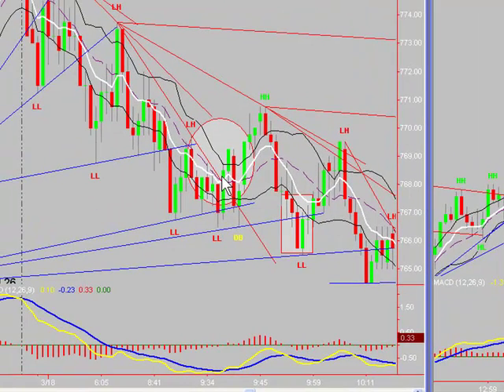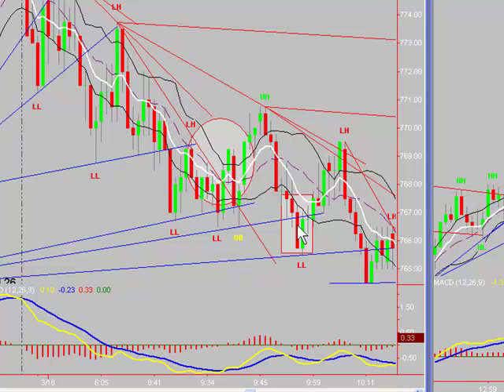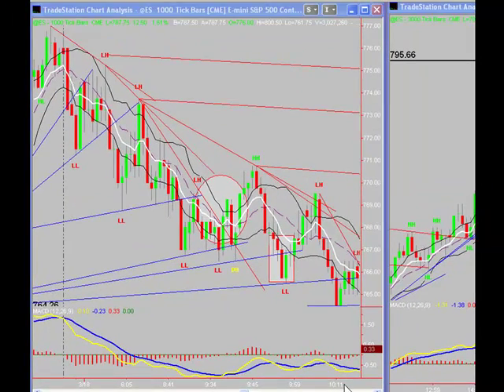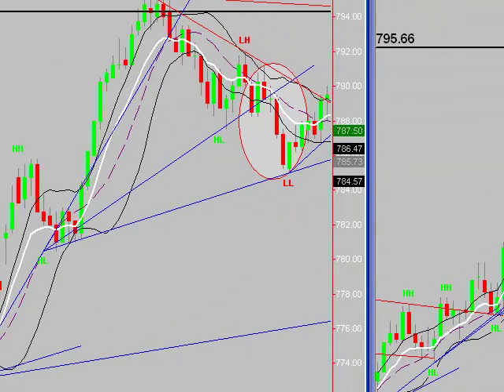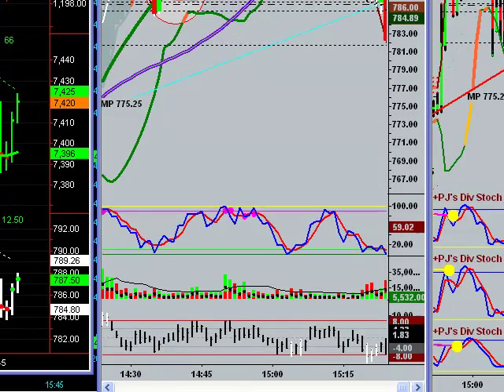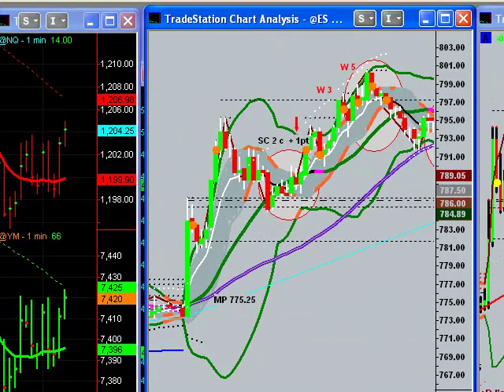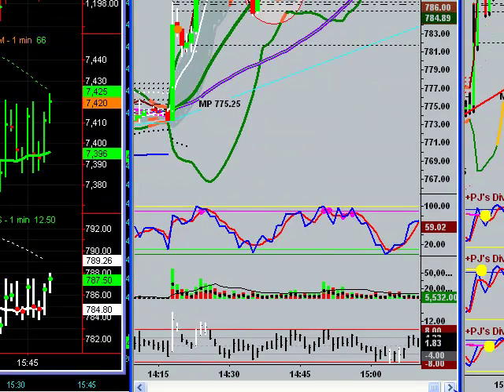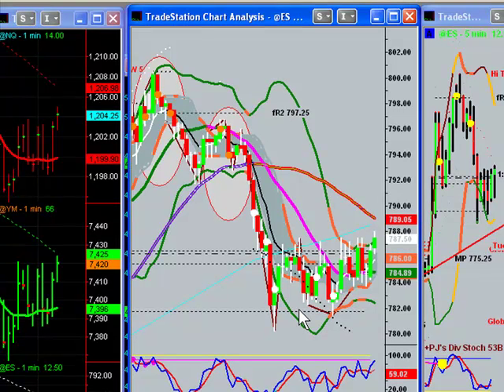daytrade031809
Day Trade the S&P E-mini Futures for a living.  Trade for a living based upon risk/reward trades and
proper money management.  I make calls in the day trading room each day, Uncle Mike will teach you how